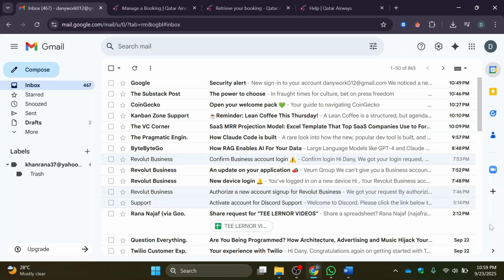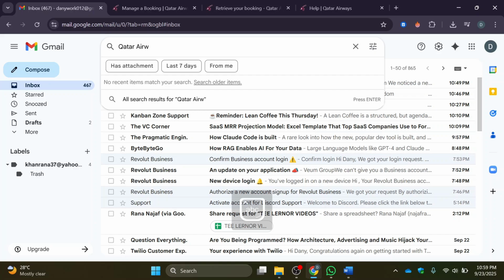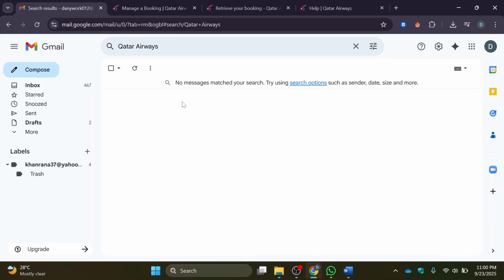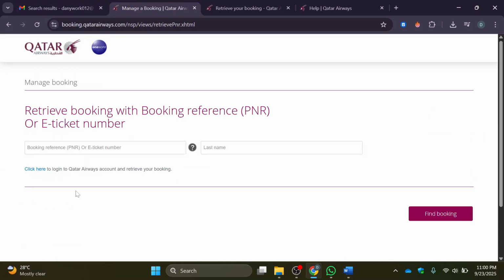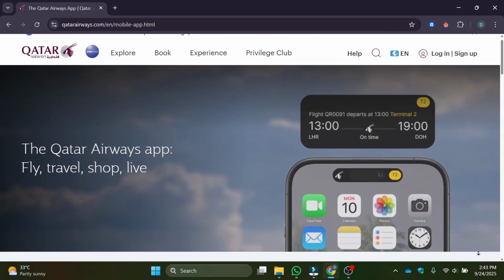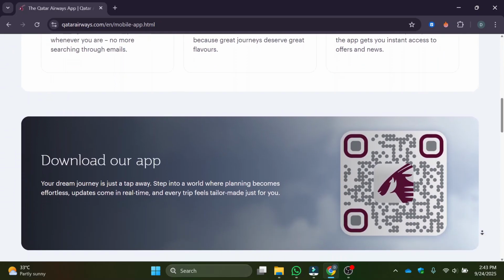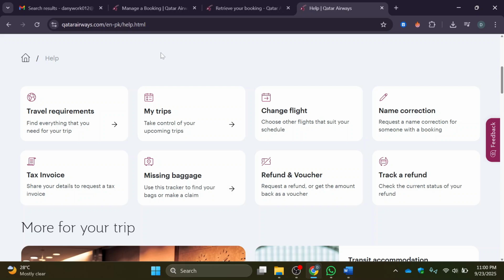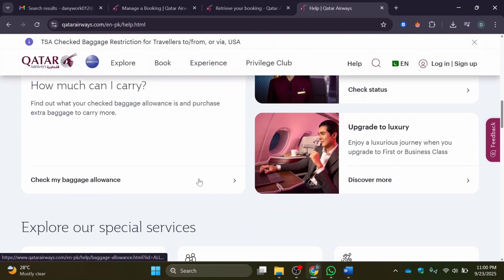How to Check Qatar Airways Ticket Confirmation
Booked a Qatar Airways flight and want to confirm your ticket? ✈️✅ In this step-by-step 2025 guide, I’ll show you how to check your Qatar Airways ticket confirmation quickly and easily. Whether you booked online, through the app, or via a travel agent, this tutorial will help you verify your booking.
What you’ll learn in this video:
✅ How to confirm your ticket using the mobile app
✅ How to use your PNR or booking reference to verify details
✅ Tips to check flight status and manage your booking
By the end of this video, you’ll know exactly how to confirm your Qatar Airways ticket and travel with confidence. 🚀